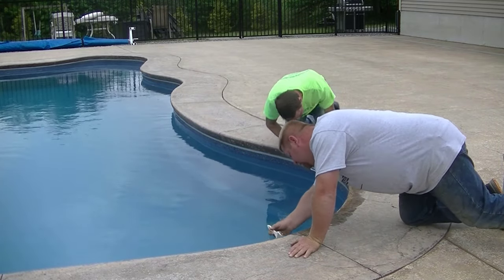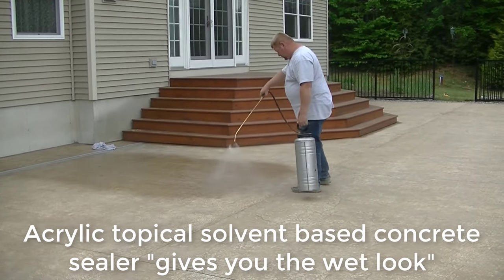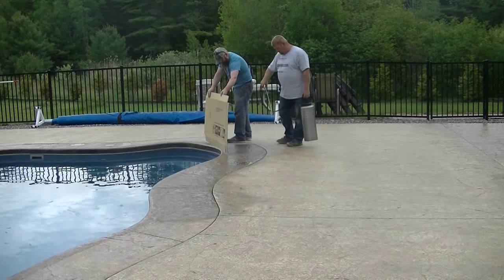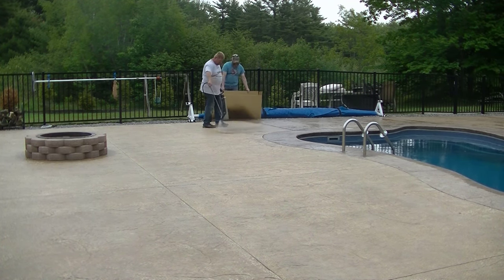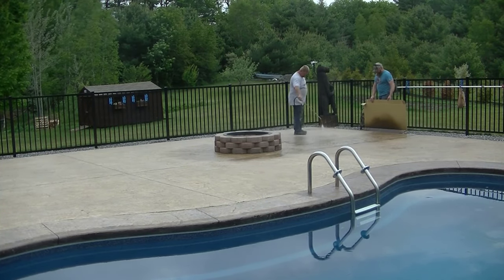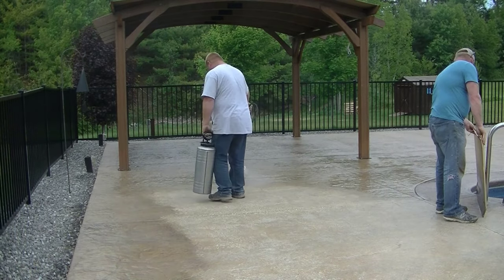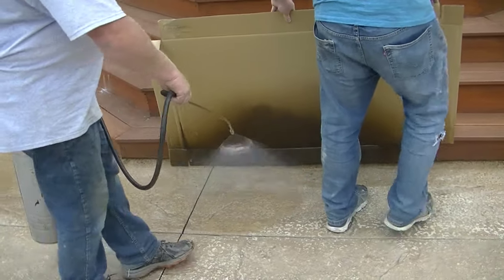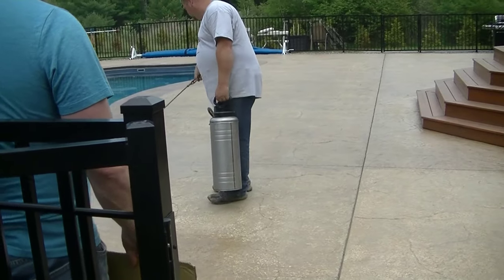Seal And Re-Seal Stamped Concrete (My Top 2 Concrete Sealers)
In this video I'm going to share with you how to seal and reseal stamped concrete. I'll show you the method I use to apply the concrete sealer and tell you what my top two concrete sealers are for stamped concrete.
Sealing stamped concrete helps protect the concrete from the outside elements and it also provides some color enhancement.
Stamped concrete should be sealed about every other year if you use a topical acrylic solvent based sealer. If you use the penetrating sealer I recommend (Lastiseal) then that's seal it and it's good for up to 15 years.
Here's the links for my two recommended stamped concrete sealers:

Foundation Armor AR350 Solvent based Acrylic sealer:

Concrete Sealer Sprayer I Use:

USE THE SAME TOOLS I DO:

FLOOR FINISHING POWER TROWELS:

MARSHALLTOWN SHOCKWAVE VIBRA-SCREED:

TOPCON LASER LEVEL:

DEWALT PENCIL VIBRATOR TOOL:

INVERTER GENERATOR LIKE WE USE:

HAND FINISHING KNEE BOARDS:

MAG FLOAT & STEEL TROWEL SET:

2" MARGIN TROWEL:

CONCRETE PLACER OR KUMALONG:

CONCRETE FINISHING BROOM:

CONCRETE SCREED:

CONCRETE EDGER:

CONCRETE GROOVER:

BOSCH HAMMER DRILL: